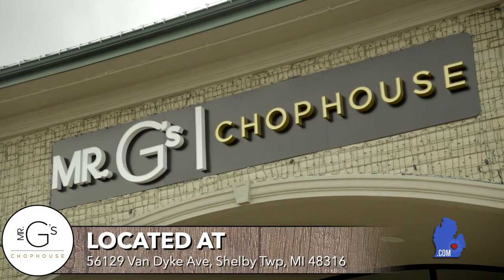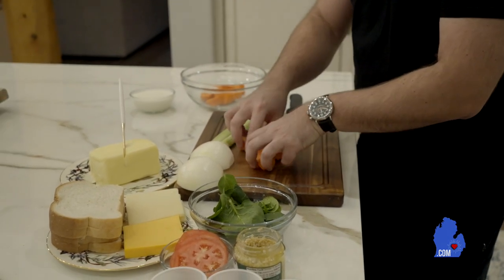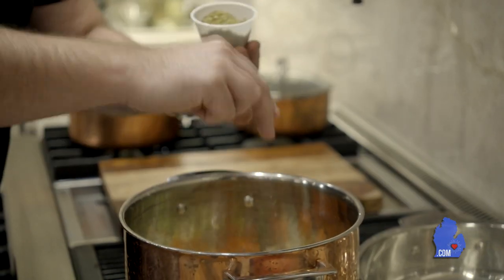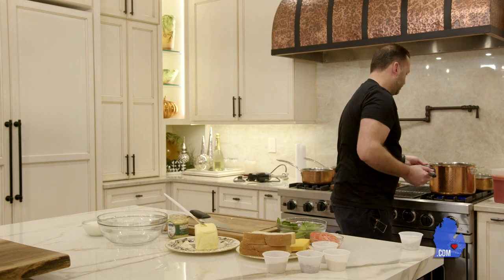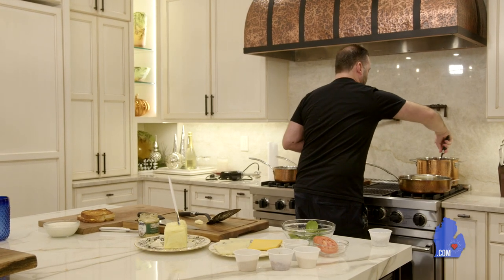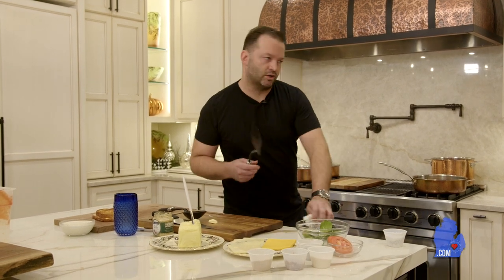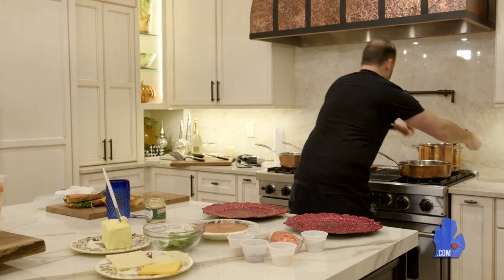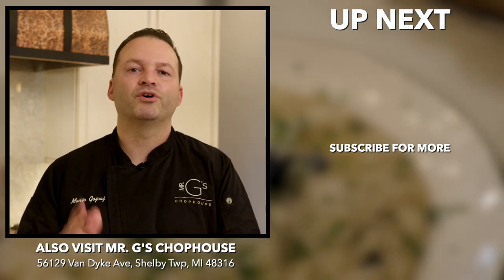Grilled Cheese and Tomato Soup | Cooking with Mario